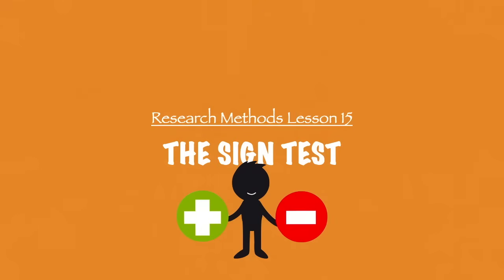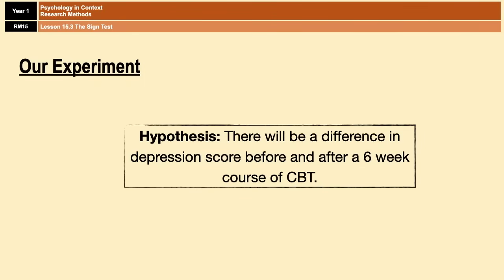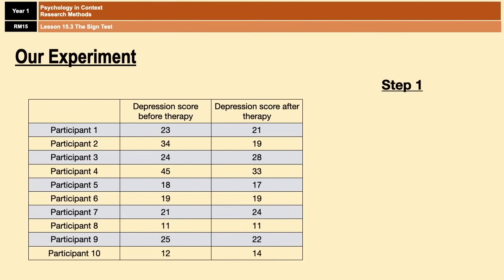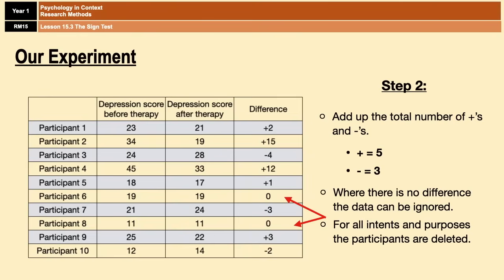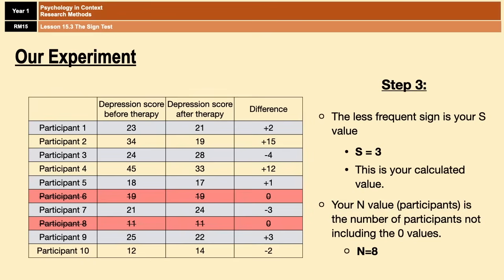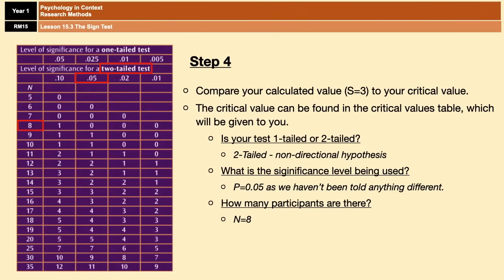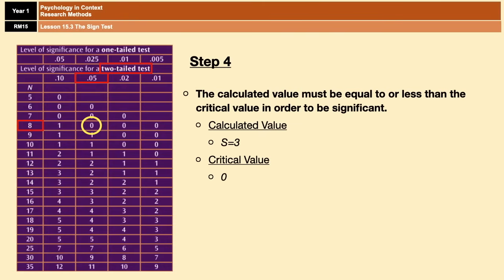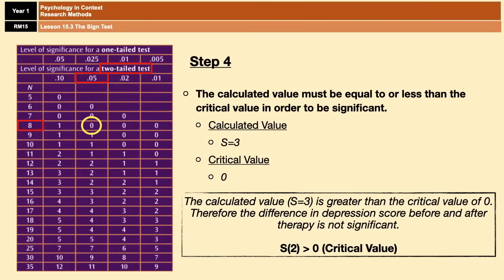A-Level Psychology(AQA): Research Methods - The Sign Test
A worked example explaining when to use the Sign Test and how to calculate it.
Part 3 of the statistical tests videos. Part 1 and 2 are below.